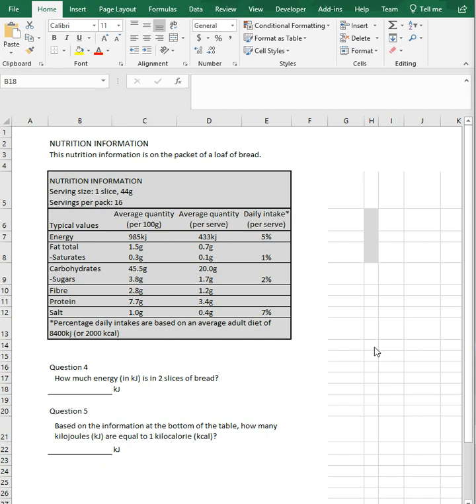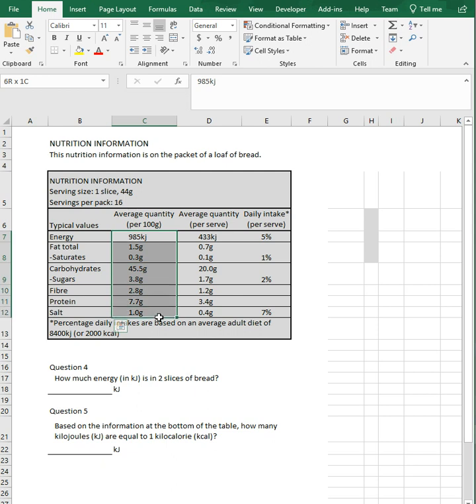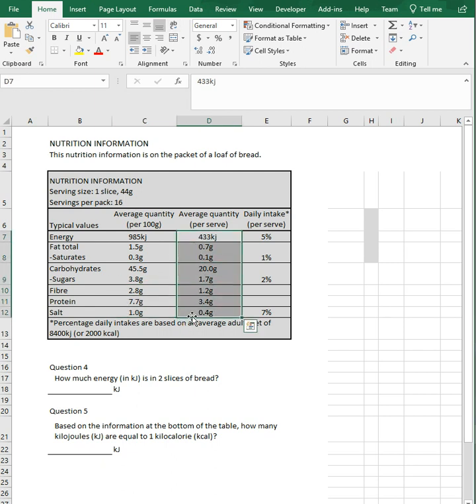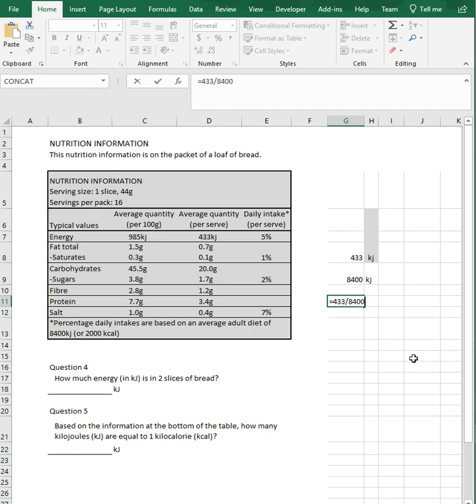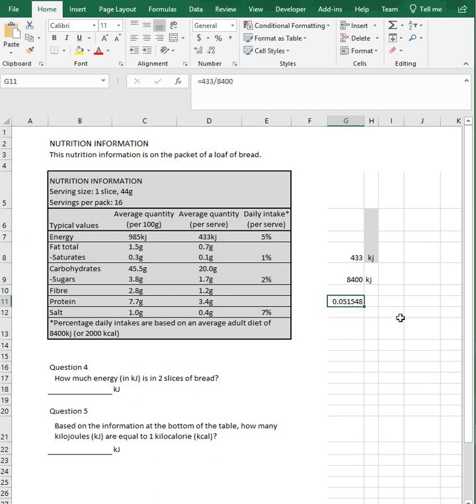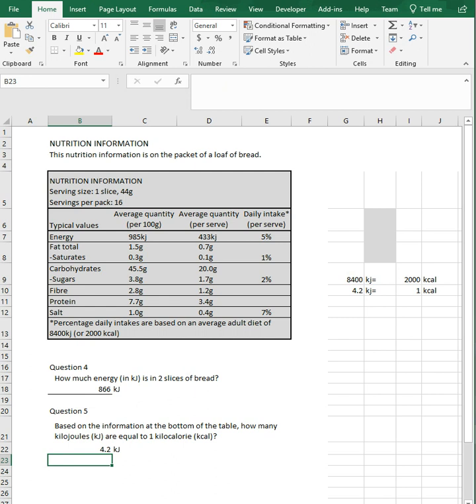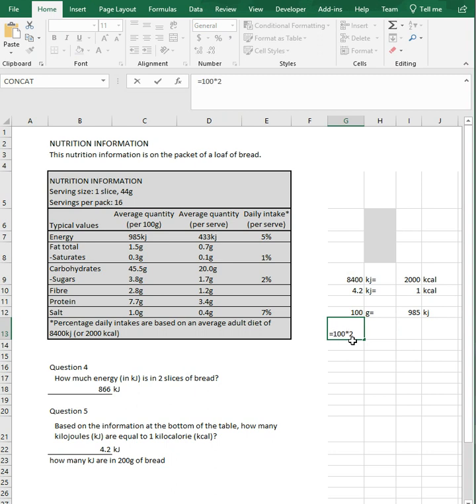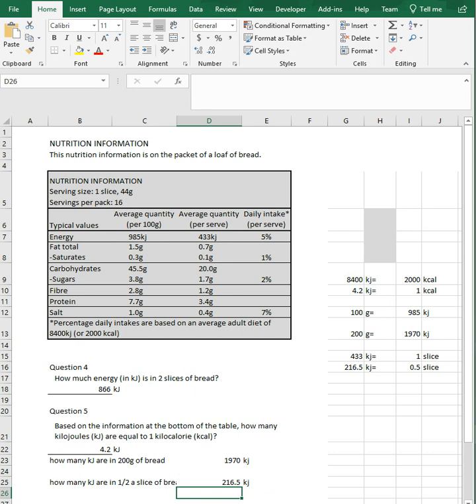Lantite numeracy question 4 & 5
Walk through of questions 4 & 5 of the Australian LANTITE practice numeracy test